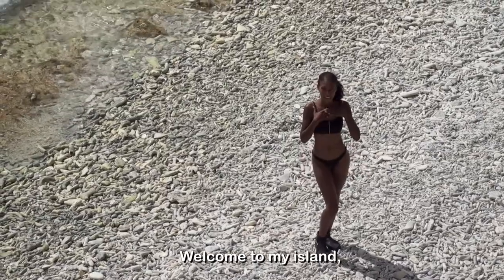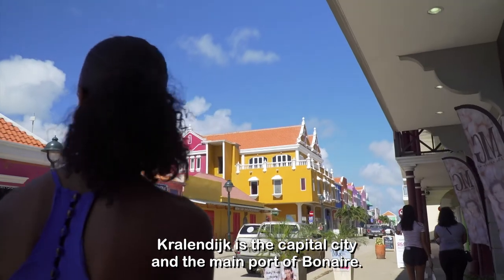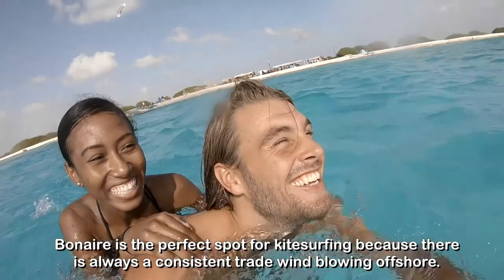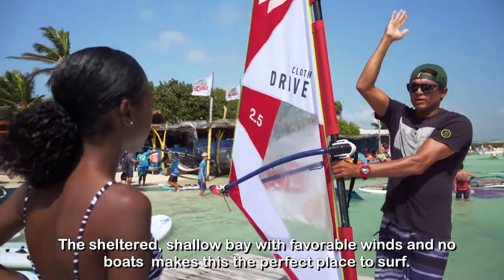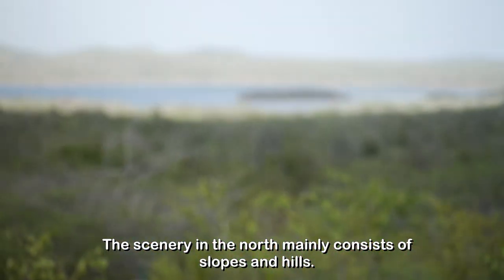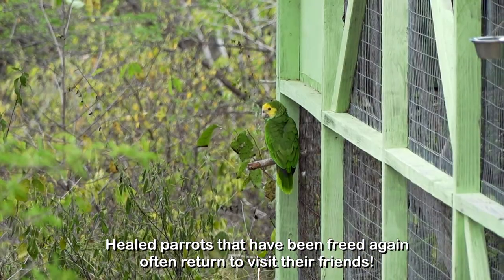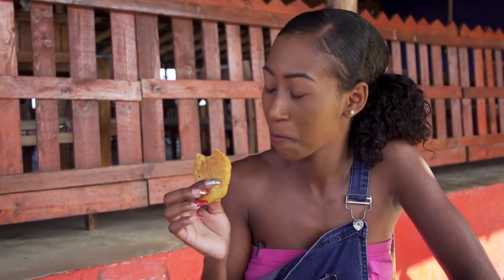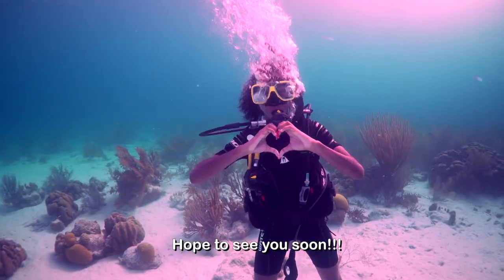TCB destination Bonaire 2020